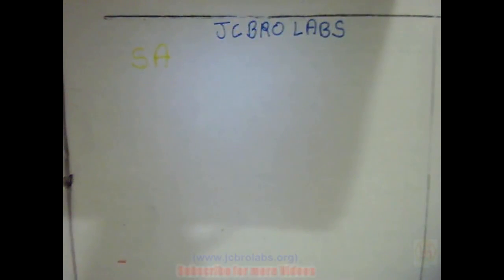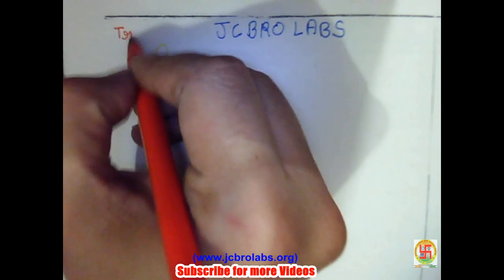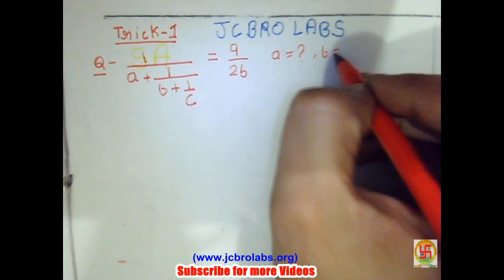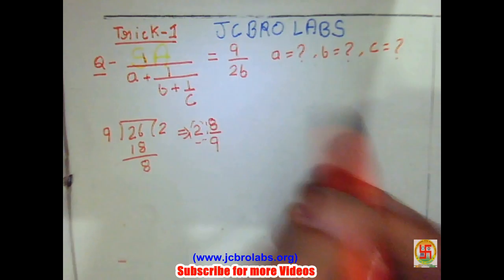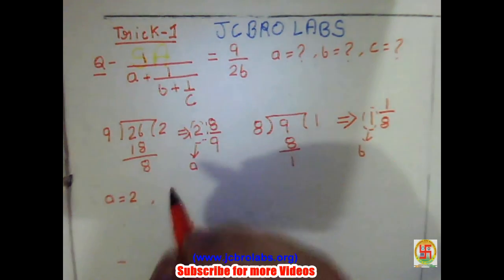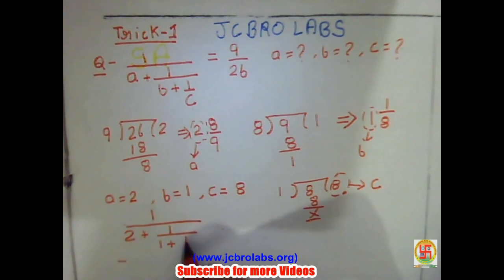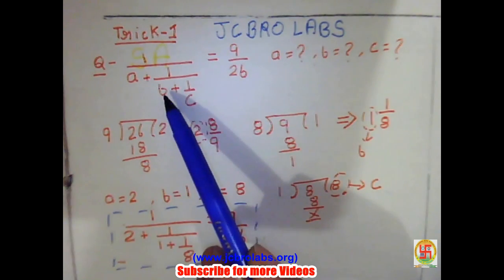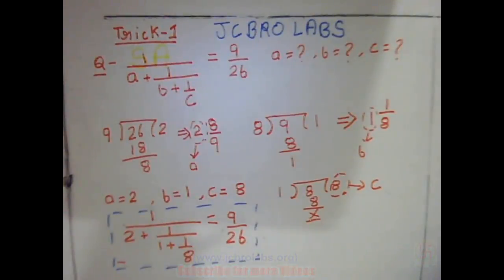Mathematics Made easy: Trick 1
This video describes mathematical trick in order to solve mathematics questions quickly in competitive exams.